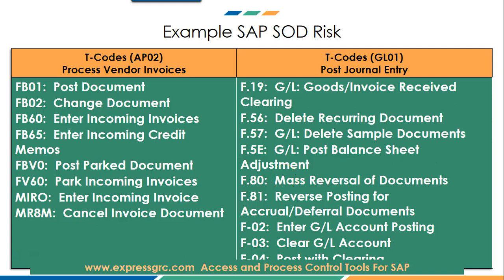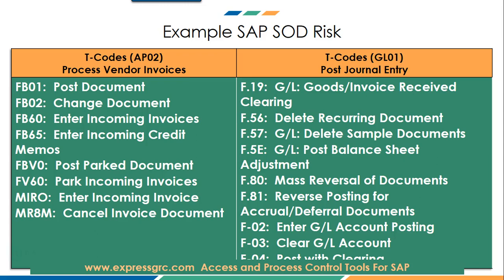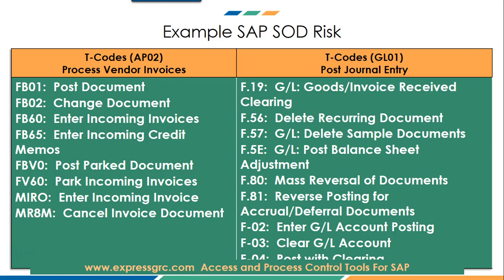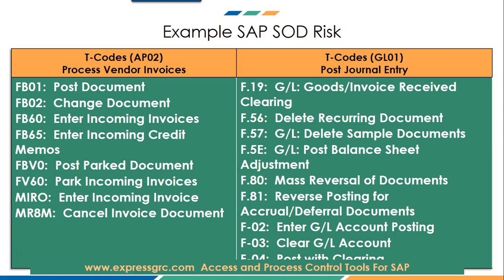SAP Interivew Question- SAP SOD Risk Configuration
In this video, we are looking at what is SAP SOD Risk. We show how the SAP Functions are constructed and how the risk is identified.

Download Free SAP GRC 10.1 Step by Step Guide